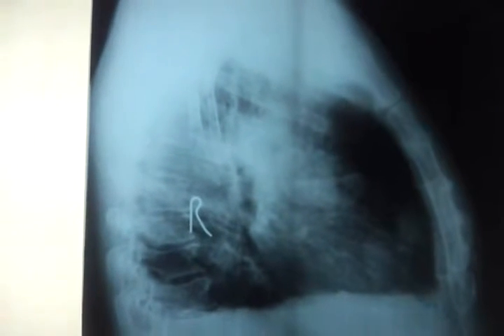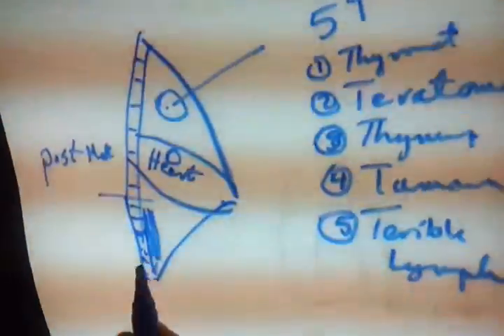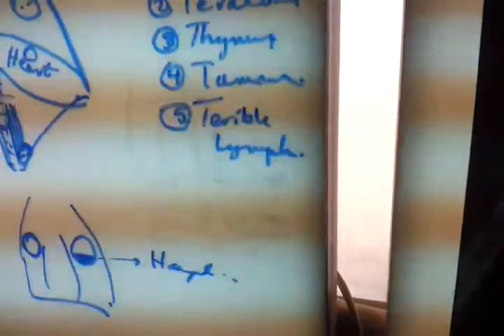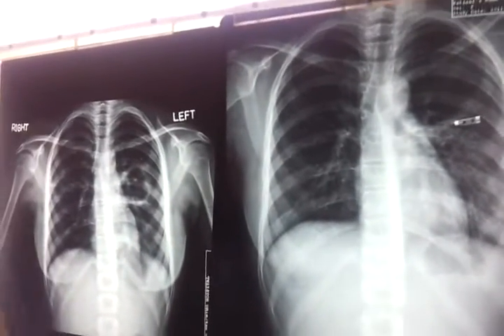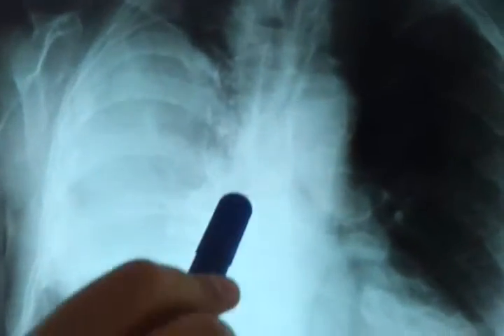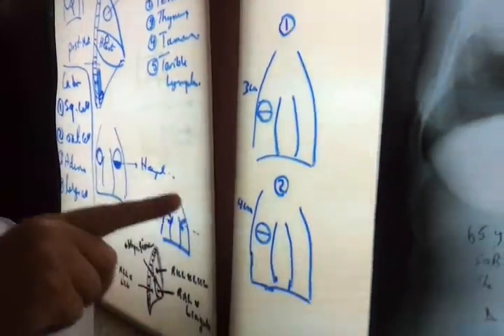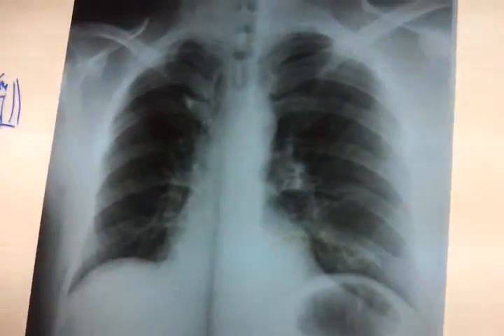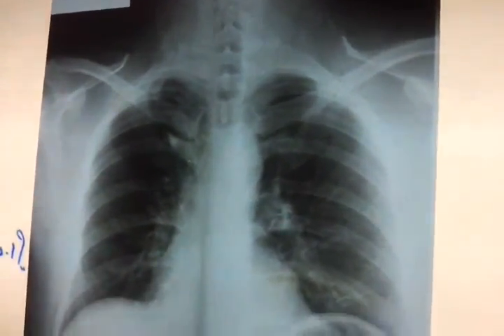Baghdad medical city ,chest xrays and ct scan chest PART2 ,by Dr.Hamza Alsabah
his Lecture prepared .by Dr. mustafa Ahmed Kattaa, presented by Consultant of respiratory medicine Dr. Hamza Alsabah, M.B.CH.B, MRCP UK